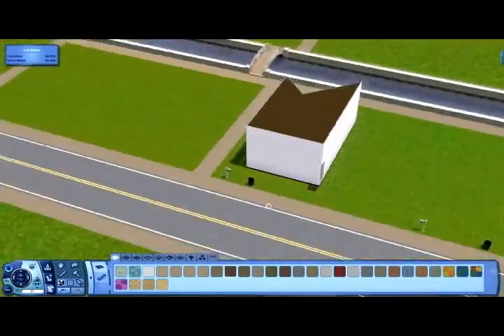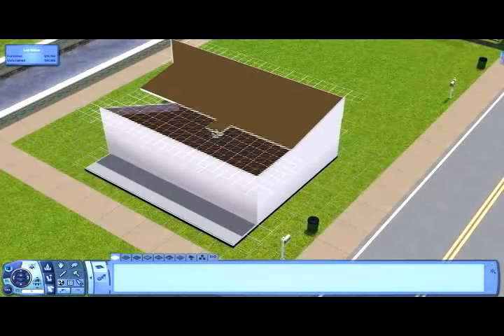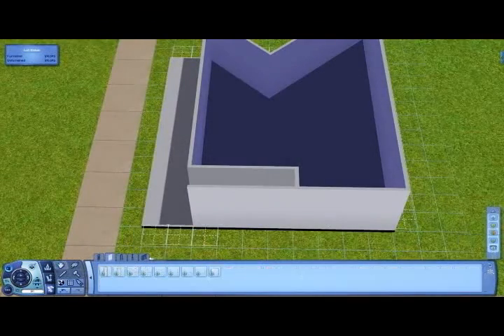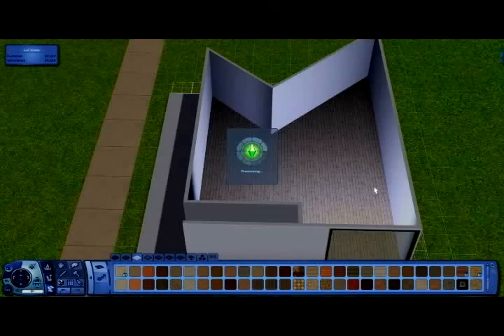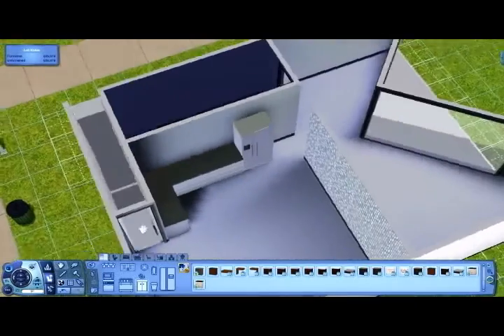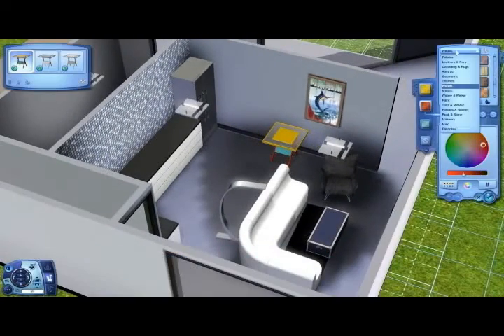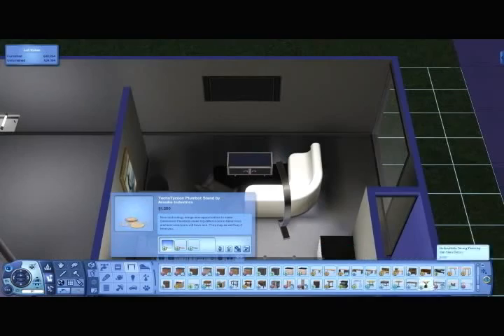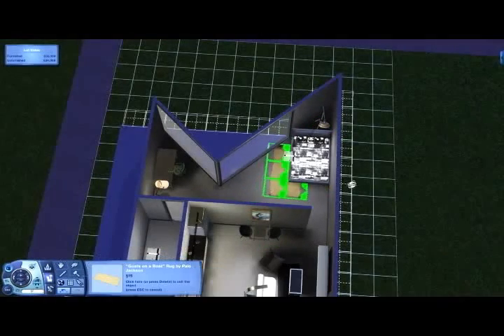Speed Build :: Flat Geometry [Aluna Island Build]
"Flat Geometry" is a 1br, 1ba seaside home. Influenced by Japanese minimalist design, this home on Aluna Island is my first public speed build!